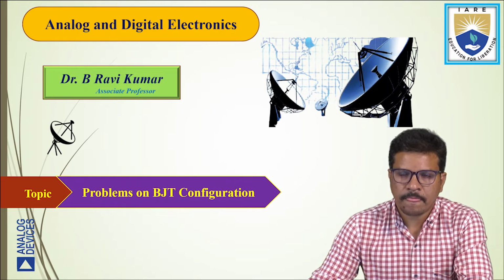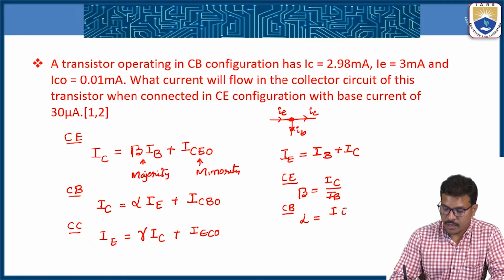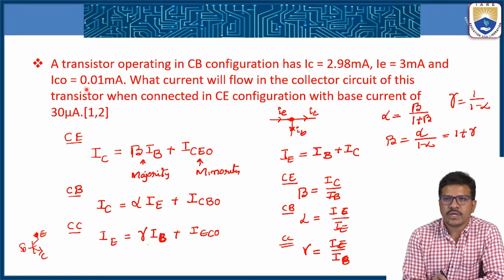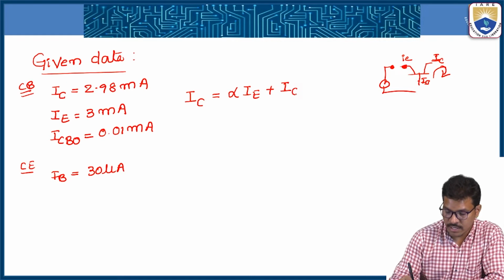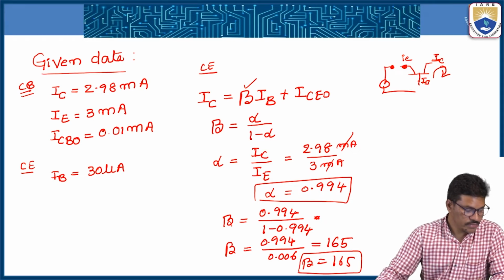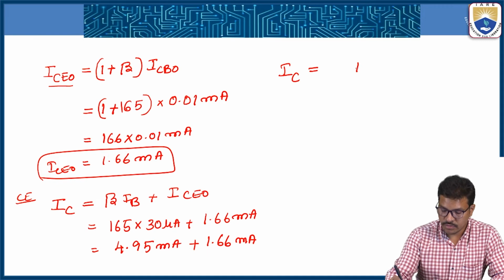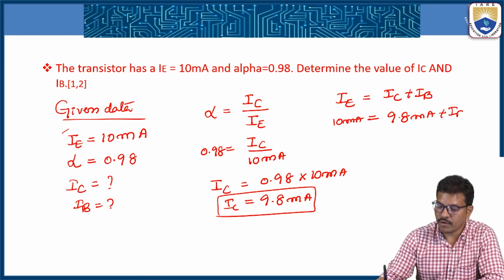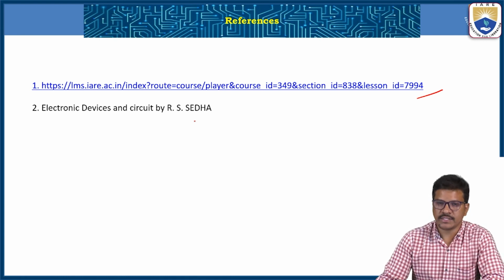Problems on BJT Configuration by Dr. B Ravi Kumar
Problems on BJT Configuration by Dr. B Ravi Kumar | IARE
Construction and operation of transistor

Telangana, India.